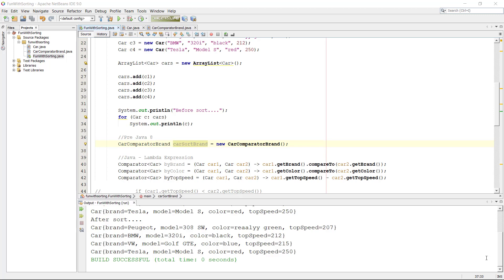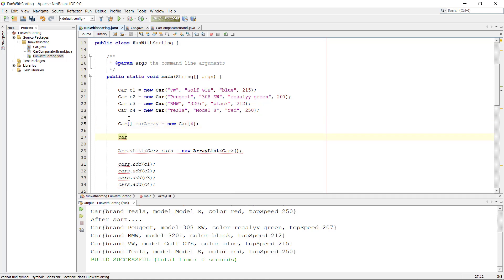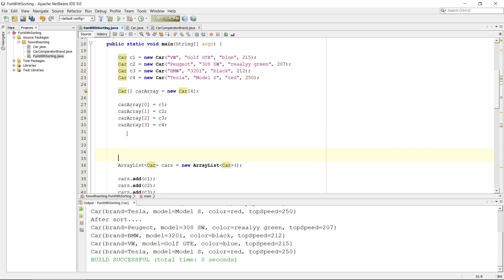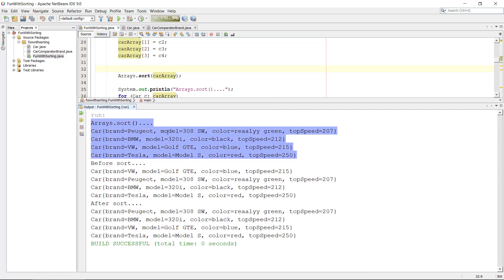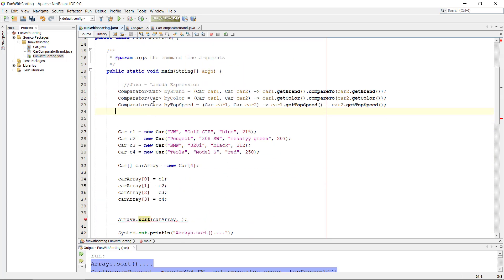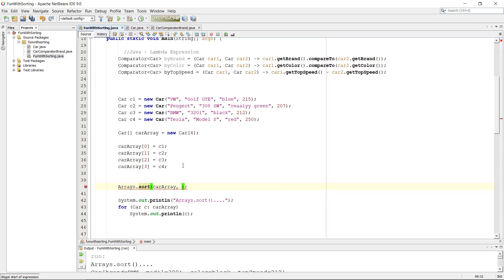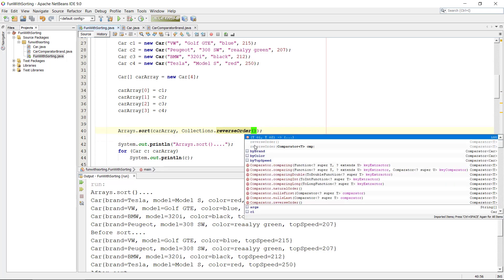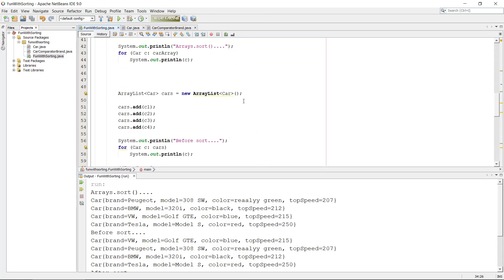Java Comparable & Comparator - 06 - Arrays.sort() and ordering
In this video series I demonstrate how you sort objects based on their class properties in various implementations (compareTo, Comparator, Lambda expression comparator)